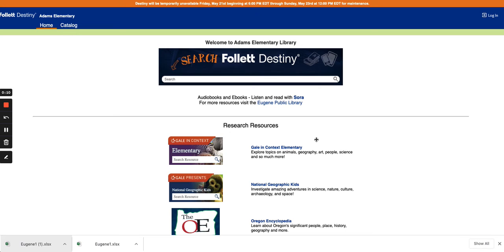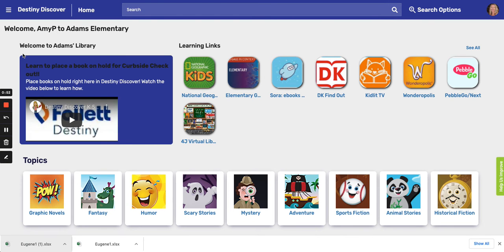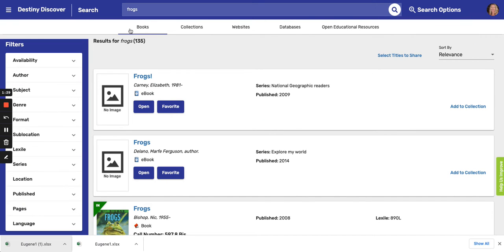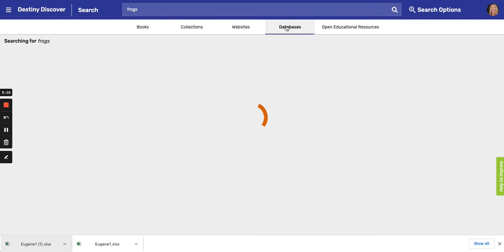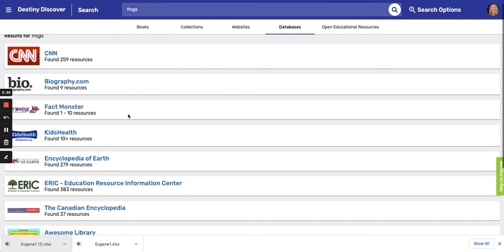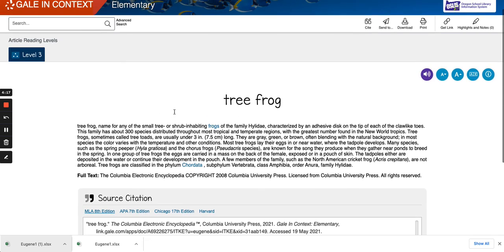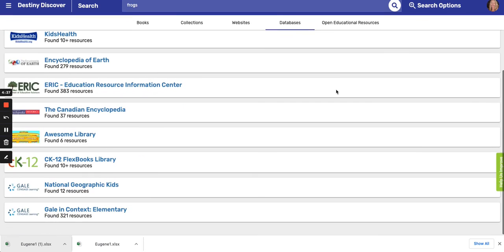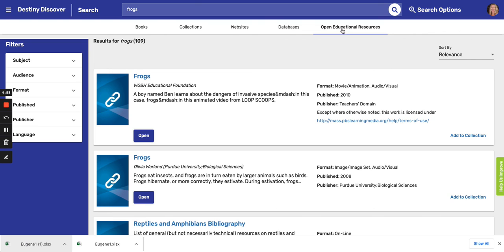Destiny Discover: Research Tools